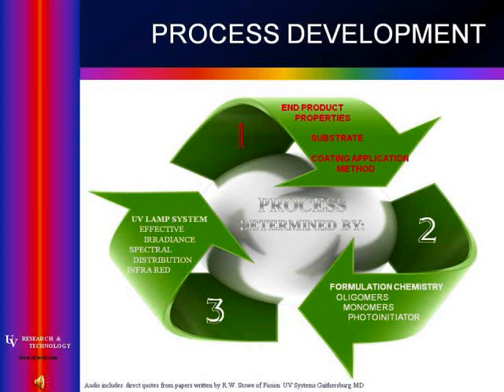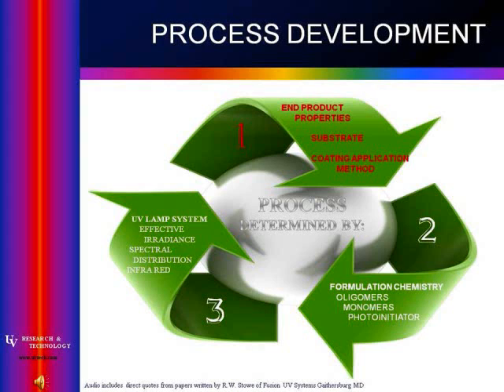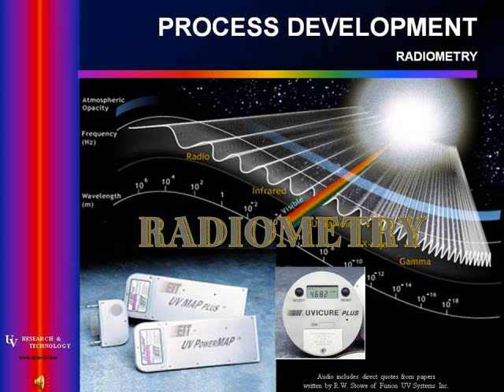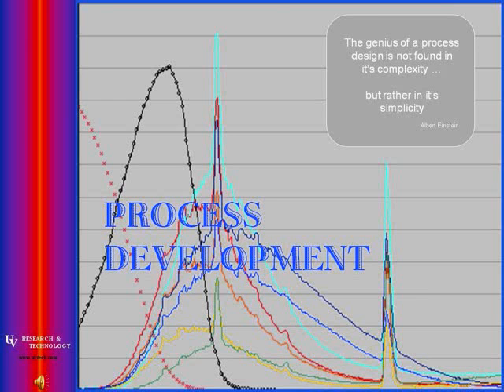PROCESS DEVELOPMENT PROMO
This is a sample of our training dvd discussing Radiation Curing Process Development & Control